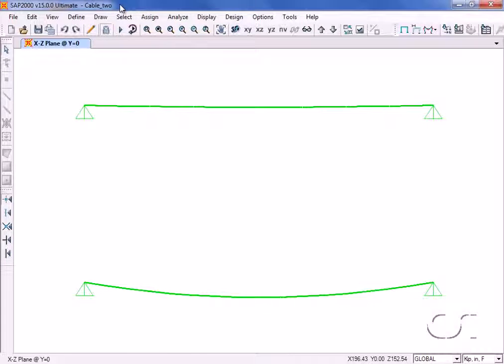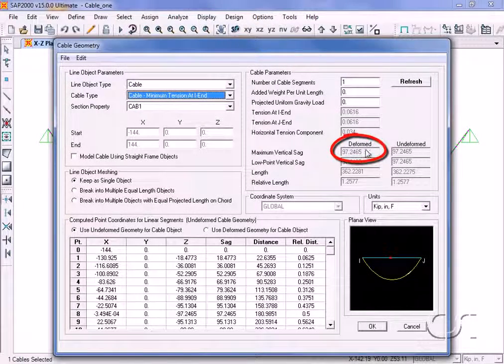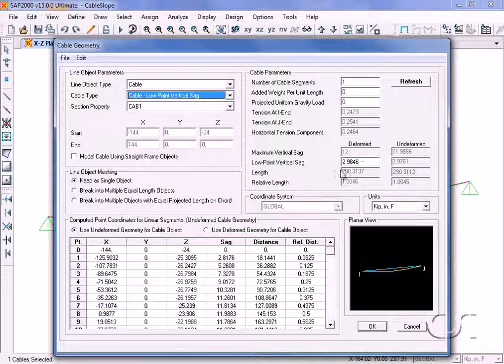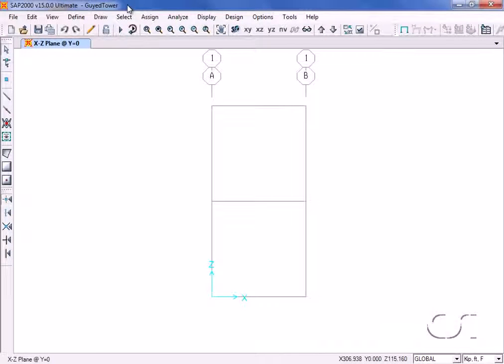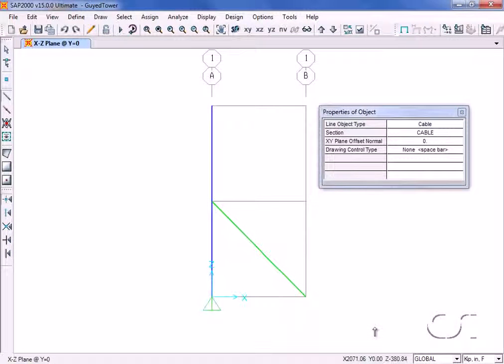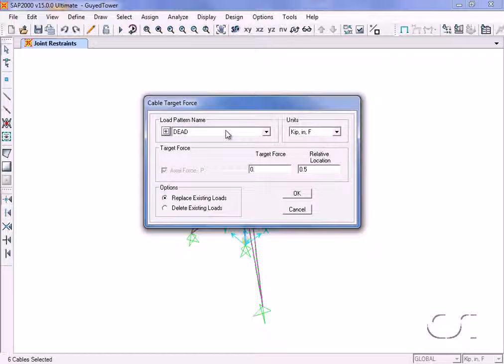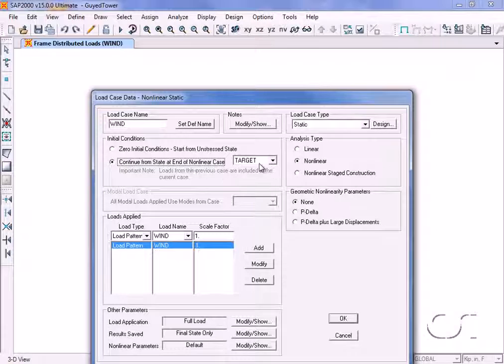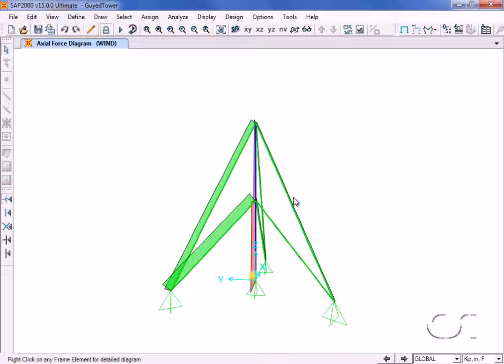SAP2000 16 Cable Objects Watch & Learn